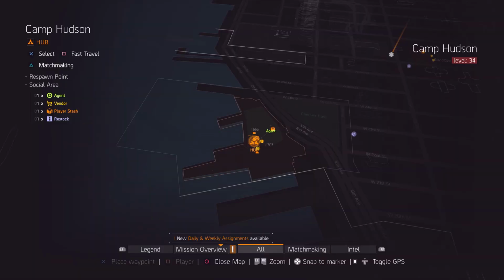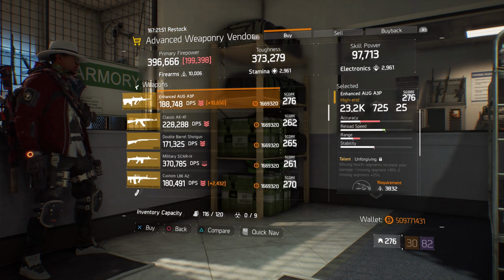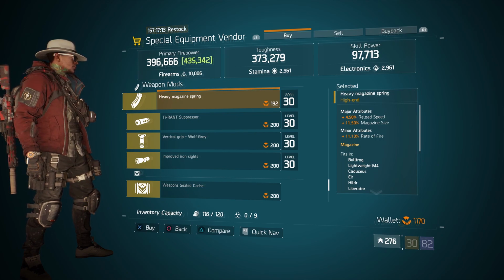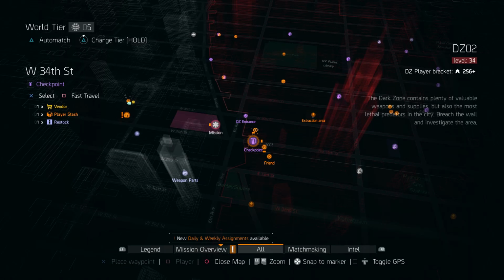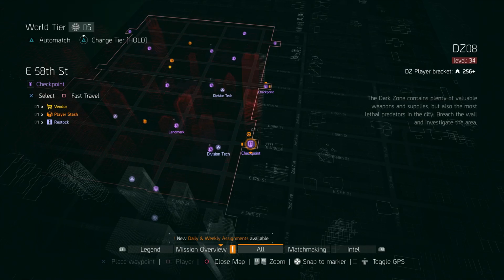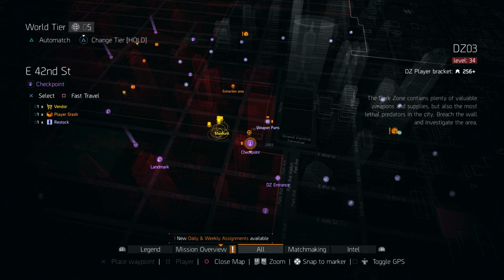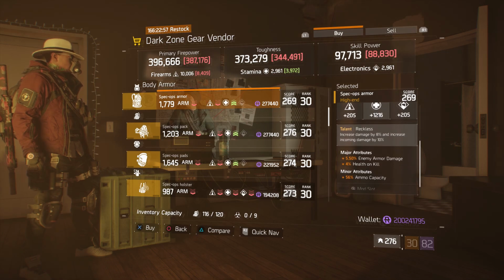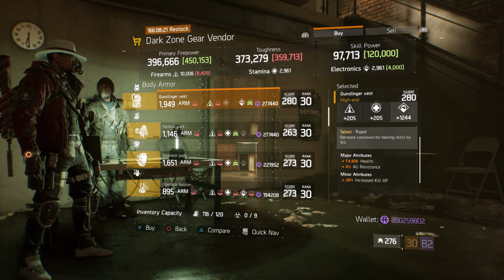TOM CLANCY'S THE DIVISION 1.8.3 VENDOR RESET BEST GEAR AND MODS SEPTEMBER 27TH 2019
Thanks for coming through, any support is much appreciated. I got much love for The Division like so many others, so we gotta keep the game lit. S/o too the ppl that use too do the weekly vendor resets. I have definitely have used some of those videos too help build my gear up in The Division. Hope the video will help out those new playing too the ppl that been playing, and still enjoy the game especially the pvp side of it.